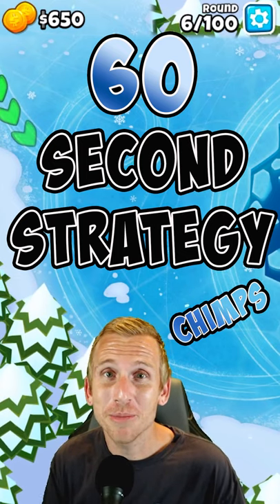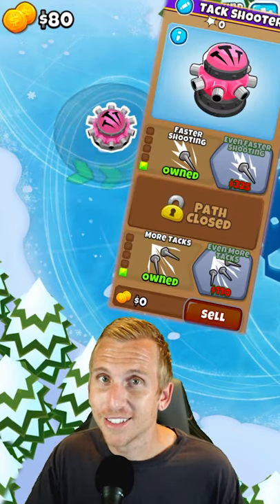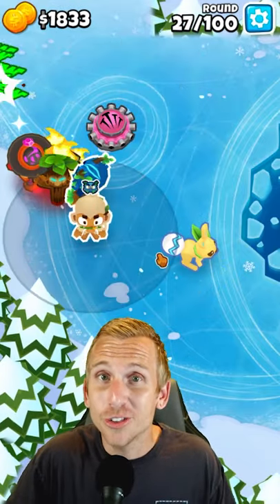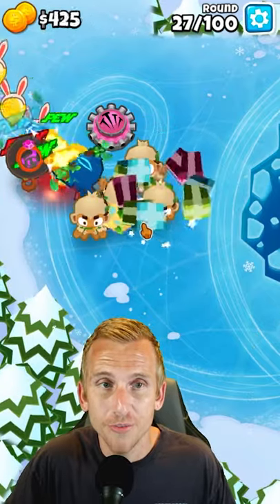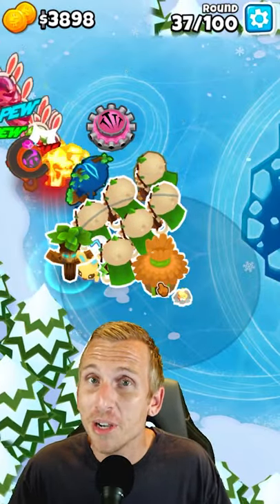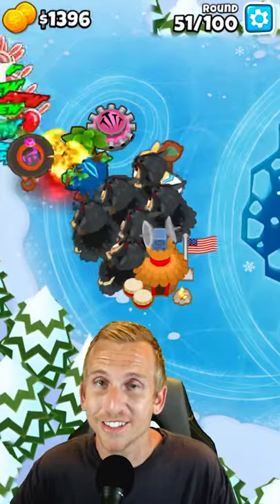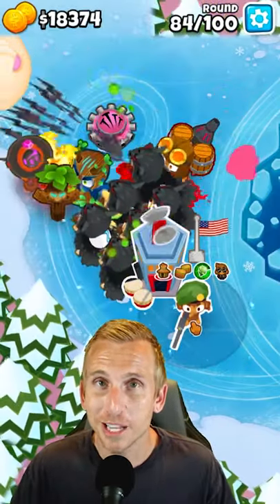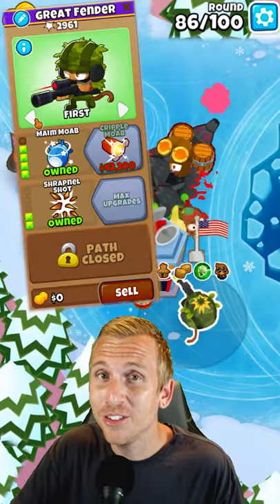60 Second Strategy - Skates CHIMPS BTD6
Skates CHIMPS Walkthrough in 60 Seconds!
60 Second Strategy - Skates CHIMPS BTD6

skates chimps, btd6 chimps, btd6 skates chimps, bloons td 6, btd6